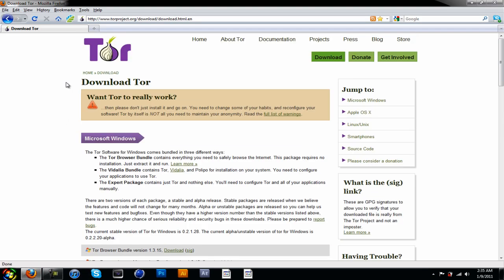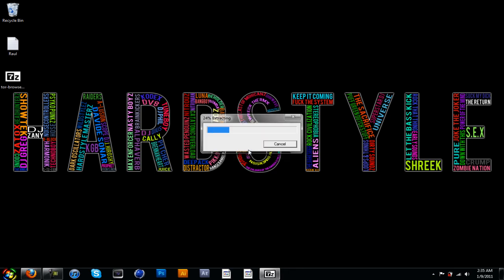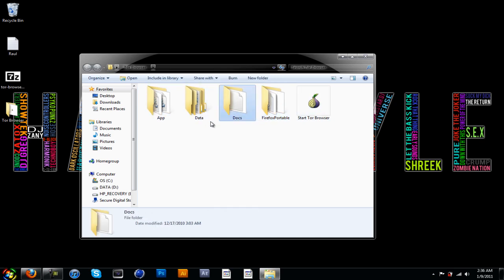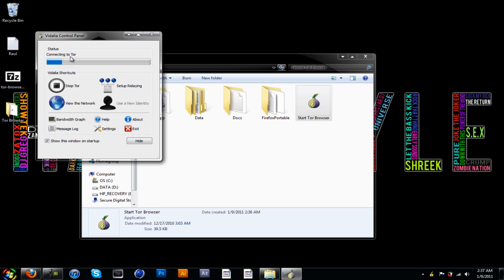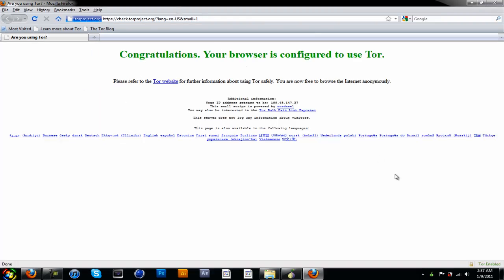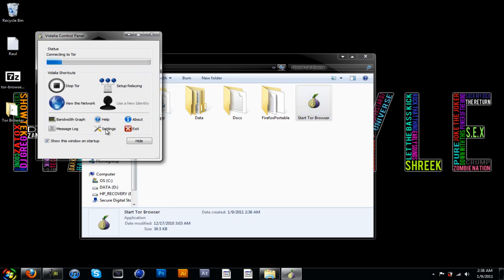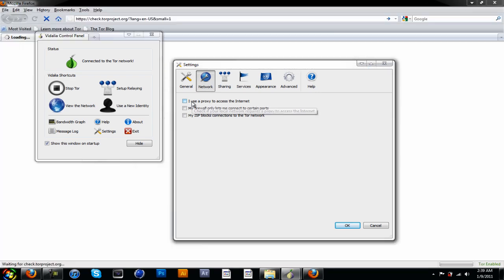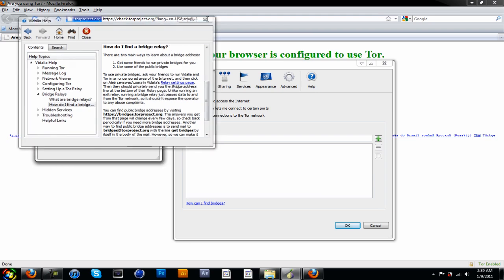How To Access Blocked Websites In School. NO PROXY! (My Original Tutorial)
In This Original Tutorial Im Going To Explain How To Access Blocked Websites In School OR Workplace Using TOR. TOR Allows You To Use The Internet Without Leaving A Trace For Safe Web Browsing.